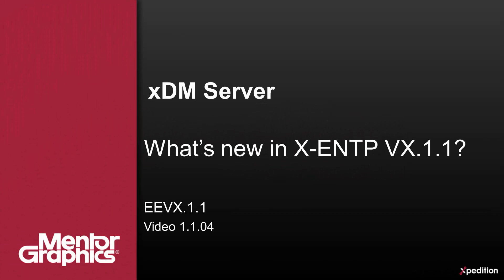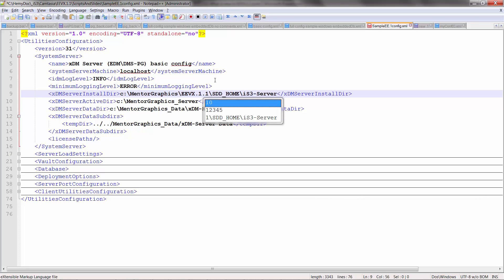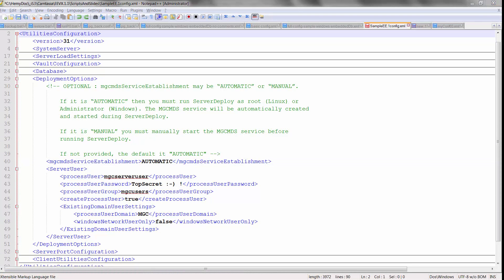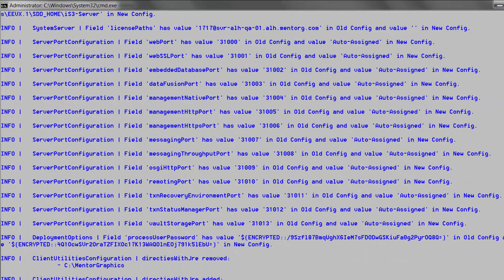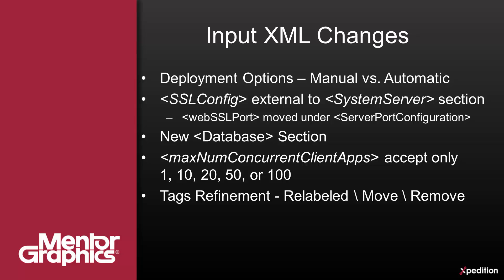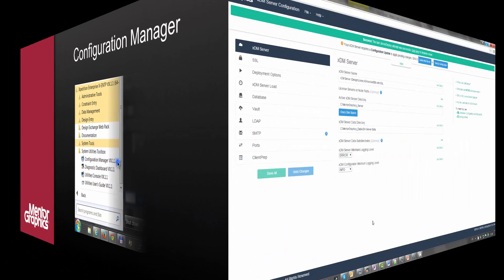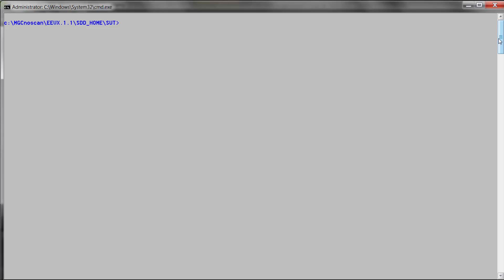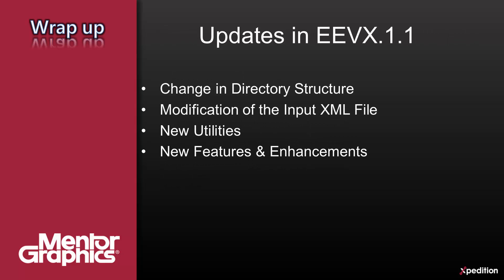What's new in VX.1.1?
Presentation of key features added within VX.1.1 utilities for support of the xDM server.